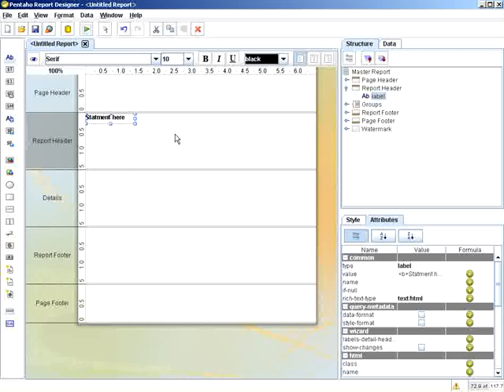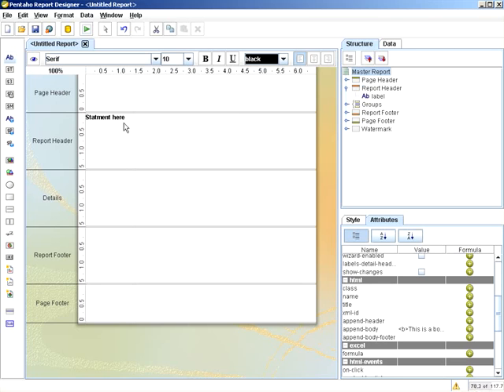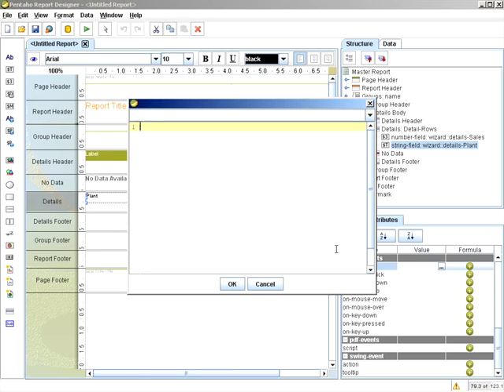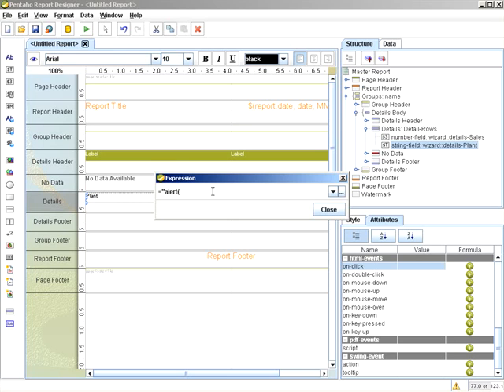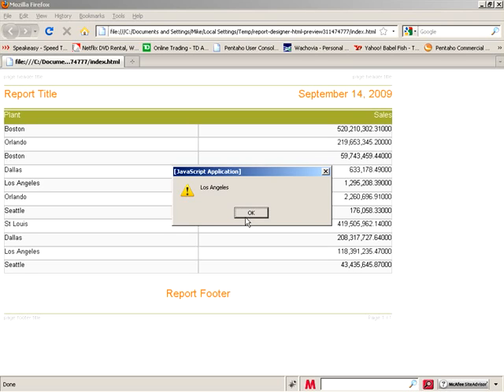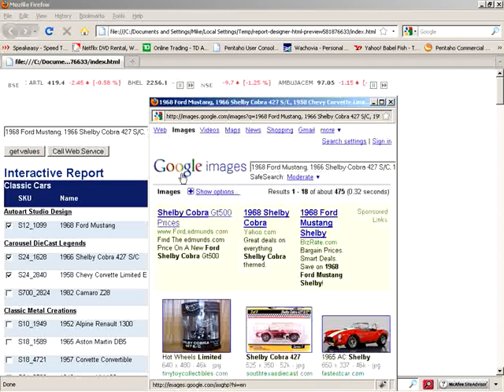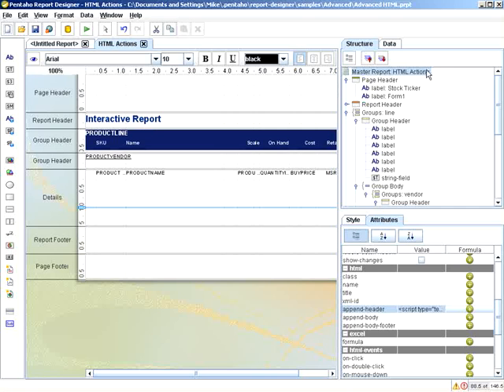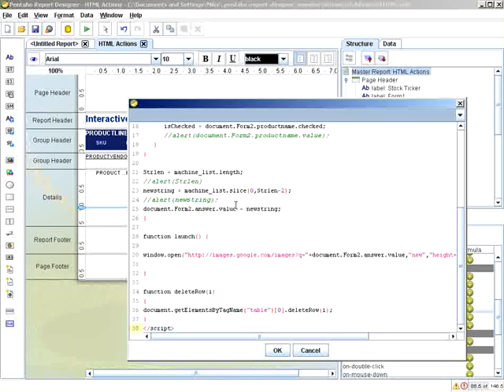Report Design - Adding HTML & JavaScript